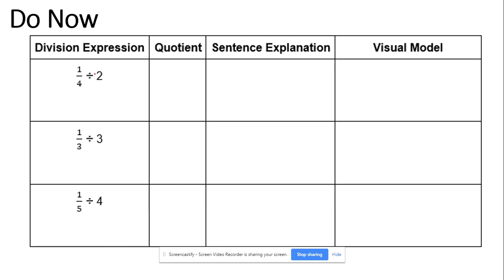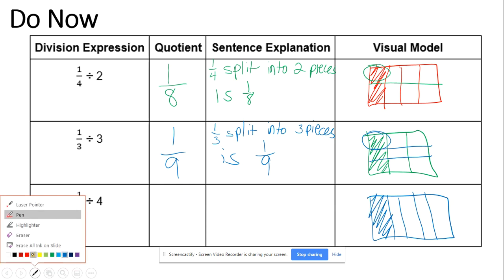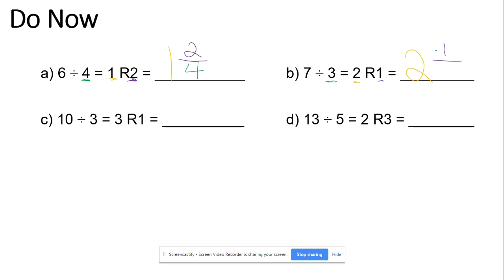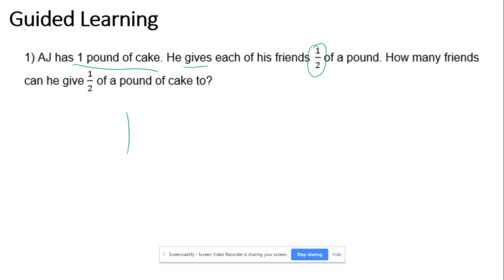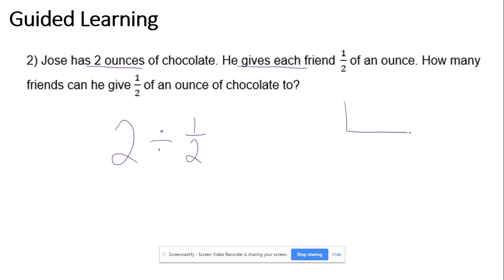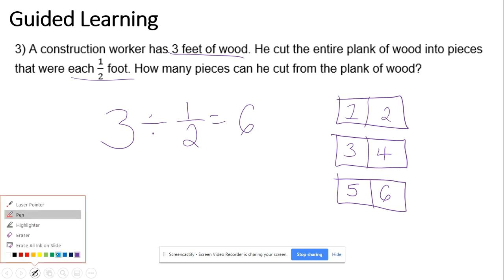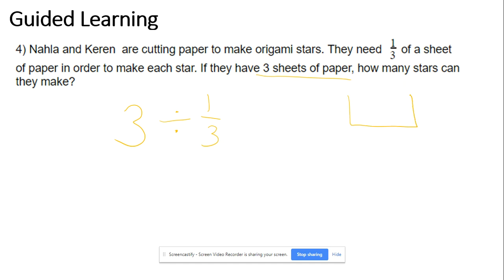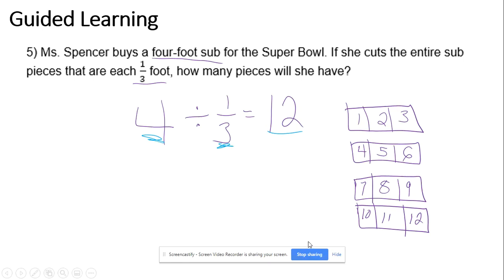Untitled: Jan 24, 2020 5:34 PM